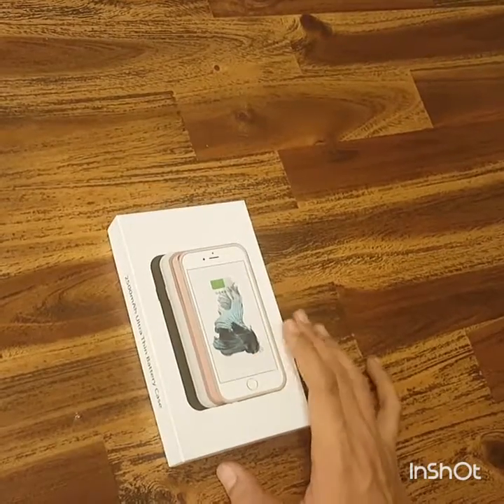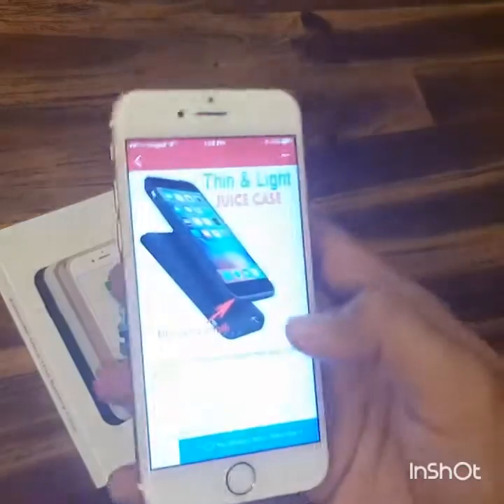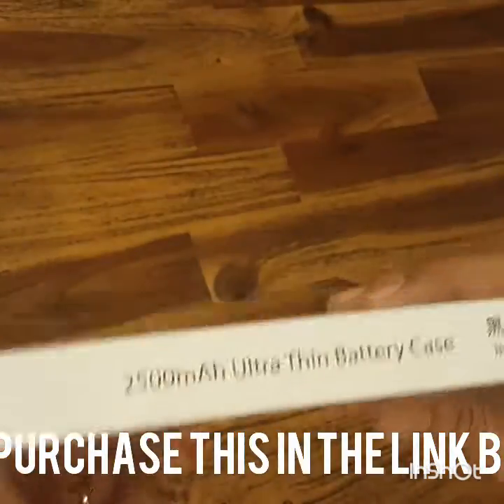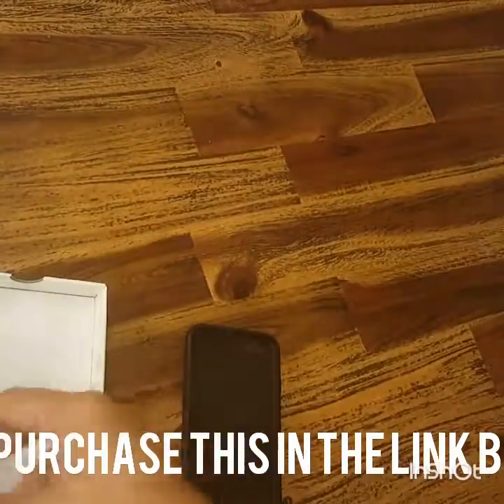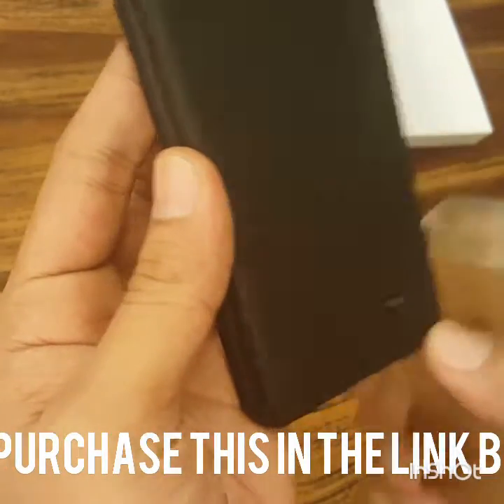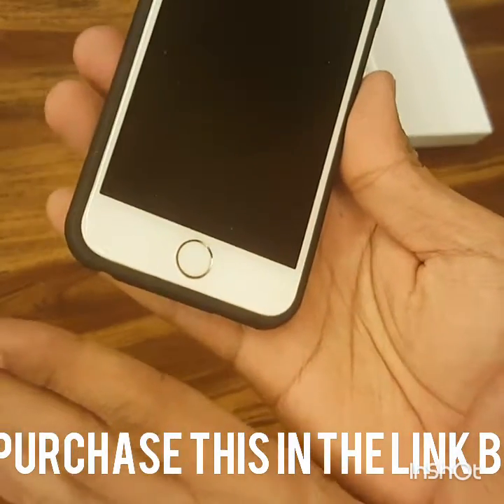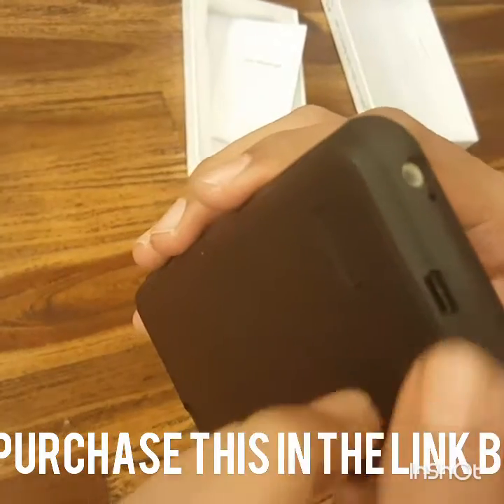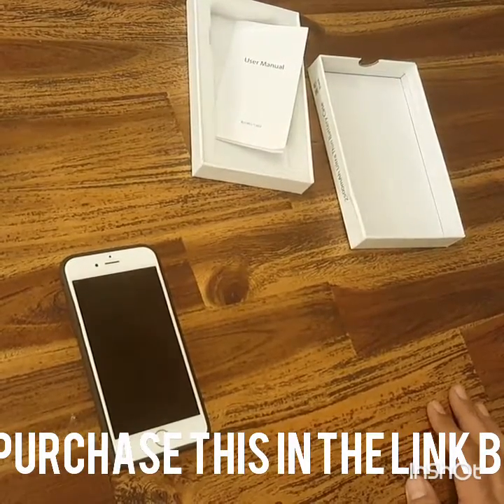Iphone 6s 2500mah ultra thin battery case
Reviewing iphone 6s 2500mah ultra thin battery case. Charge your phone about 80% and it is safe to use. Items can be bought at the below link. There are also lots of battery case which is alike. Do check it out.